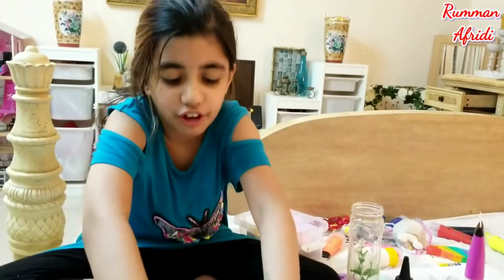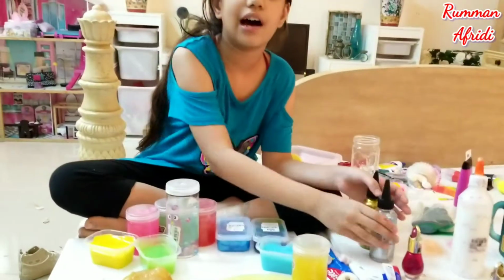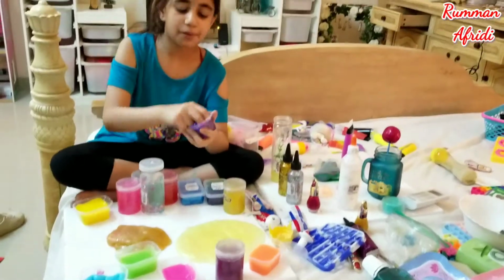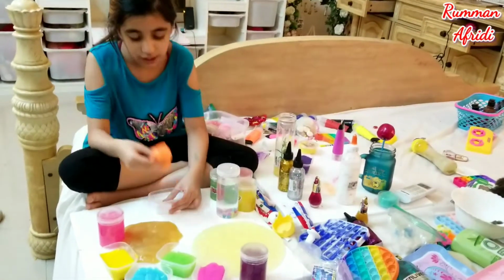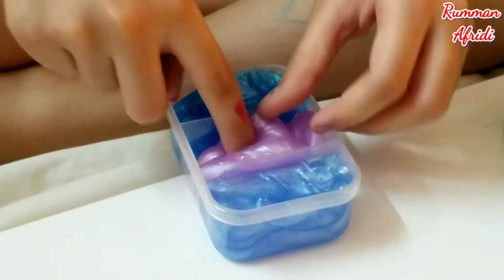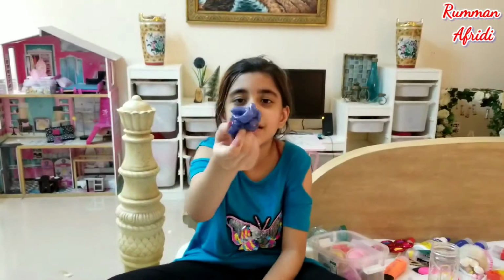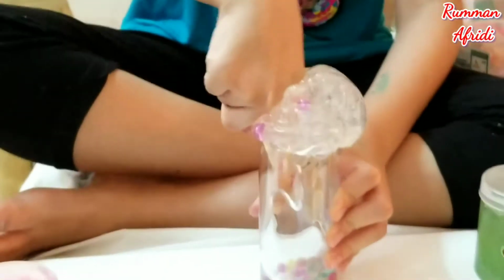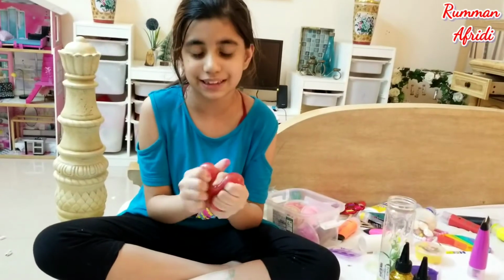how to play glittery slime today i show you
hi friends